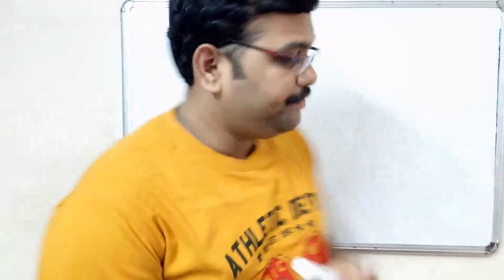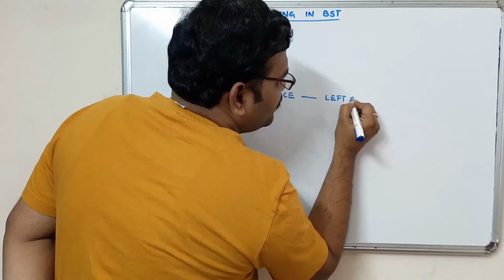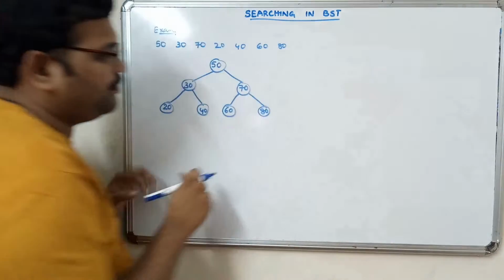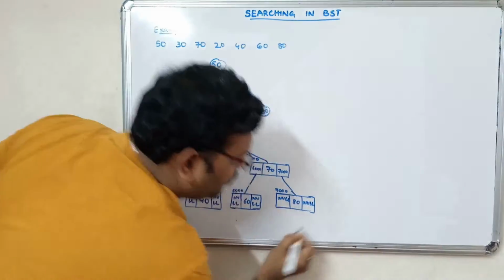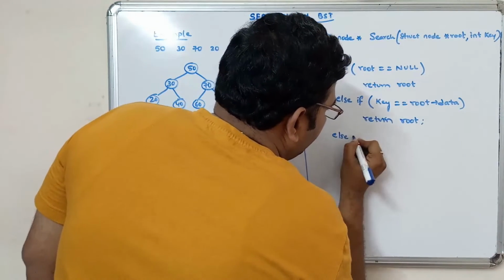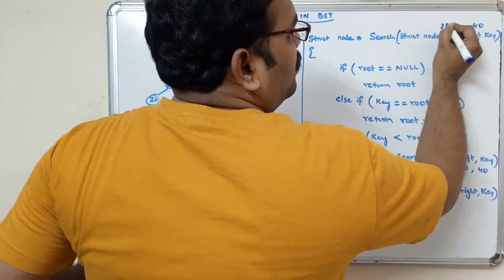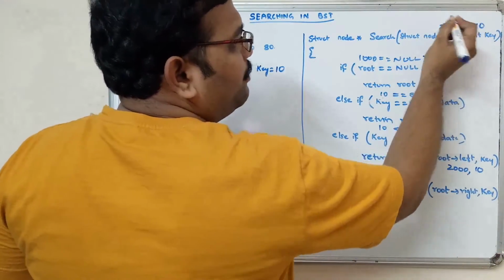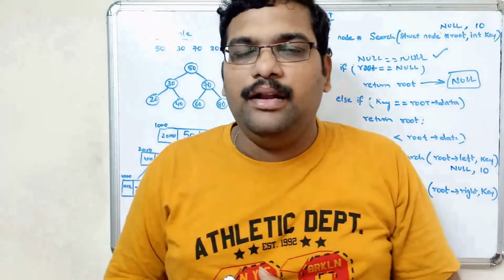DS_42-Find Element in BST | Binary Search Tree Search Operation | DSA using C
SEARCHING AN ELEMENT IN BINARY SEARCH TREE

IF KEY EQUALS TO ROOT THEN SEARCH IS SUCCESSFUL
IF KEY LESS THAN ROOT THEN ELEMENT MAY BE AVAILABLE IN LEFT SUBTREE
IF KEY GREATER THAN ROOT THEN ELEMENT MAY BE AVAILABLE IN RIGHT SUBTREE.